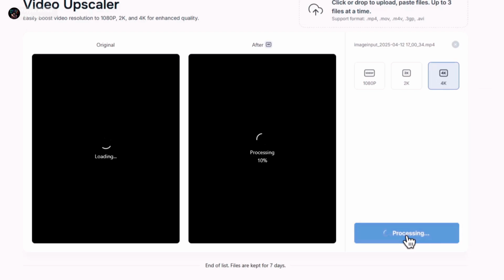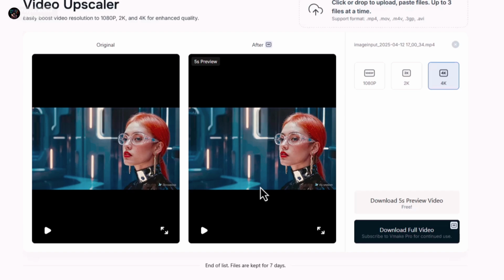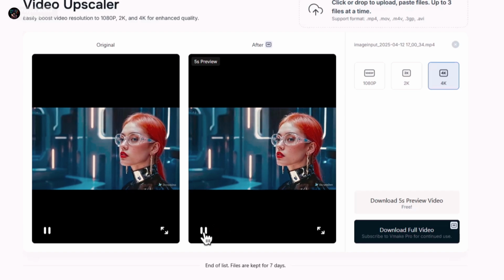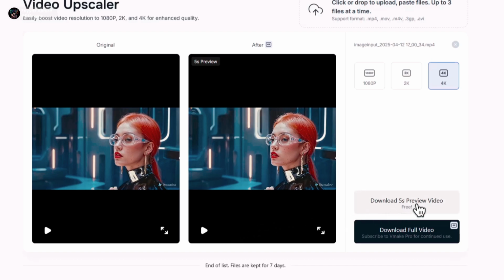Video Upscaler AI Free - How to Upscale Video Free Without Losing Quality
🎁 Enter the Giveaway to unlock the Video Enhancer feature for free Get bonus tools to convert, compress, edit, download, and record videos.

Video Upscaler AI Free - How to Upscale Video Free Without Losing Quality. upscale video online free.
Upscale your videos to HD or 4K in just 1 minute! This method lets you upscale video free without losing quality.